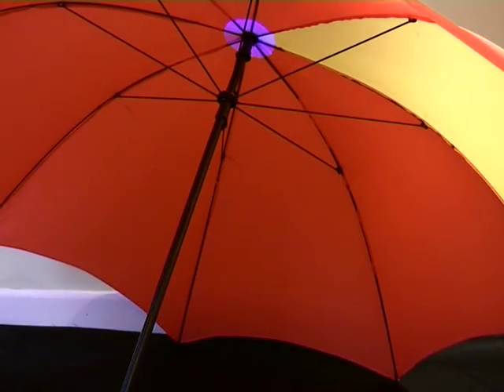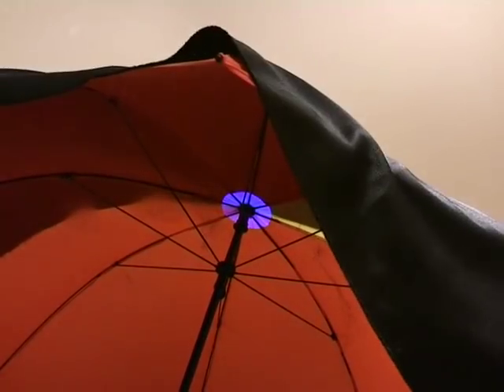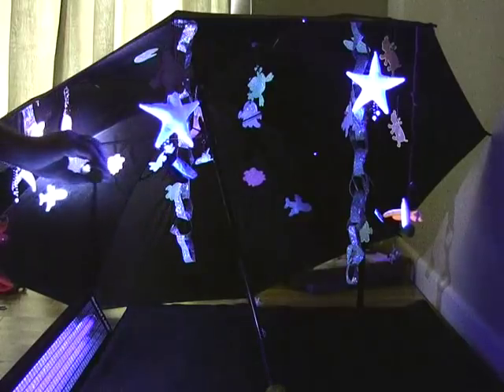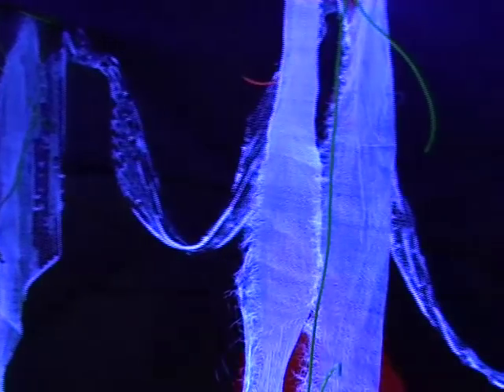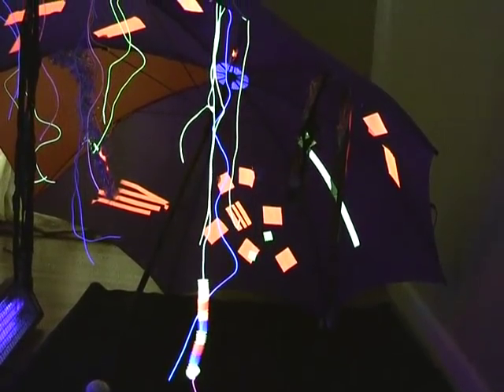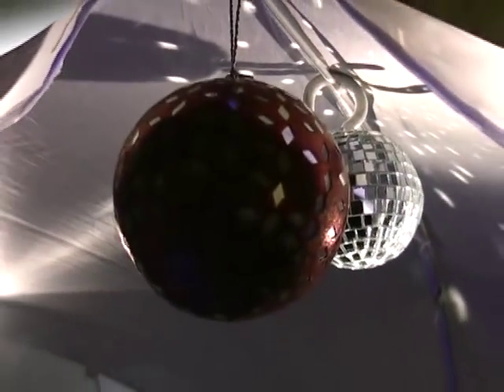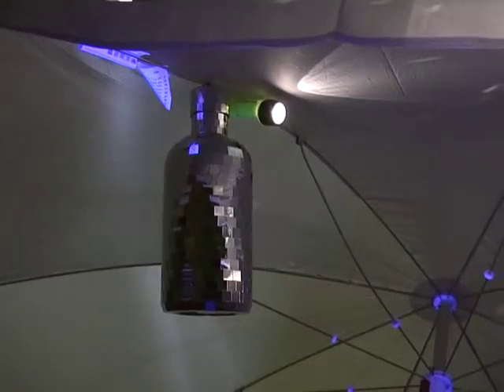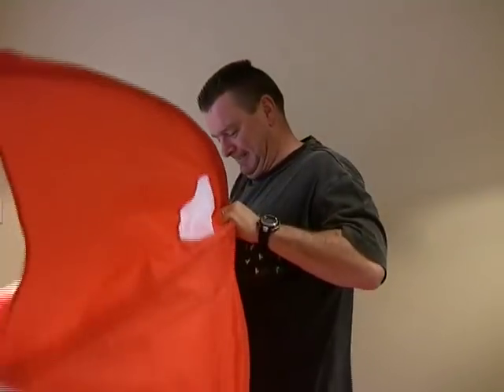Brolley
A short video about using brolleys for visual stimulation and story telling environments.